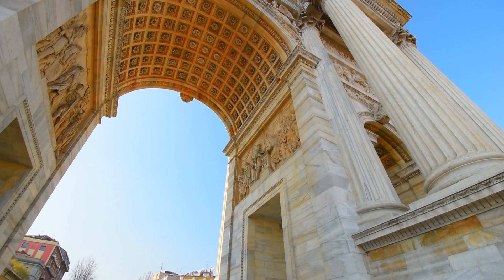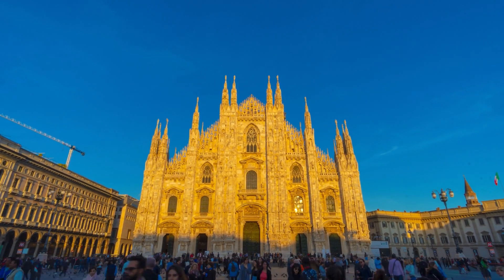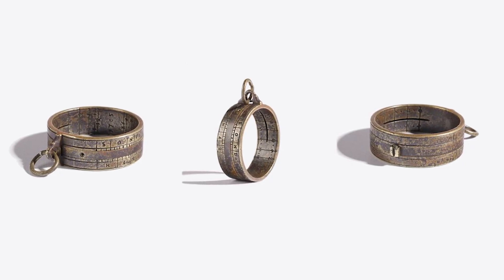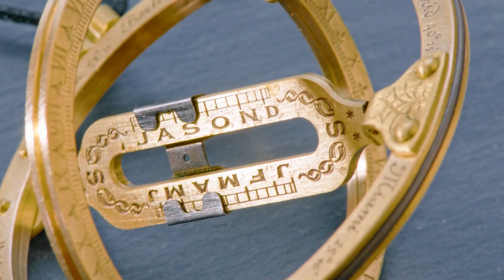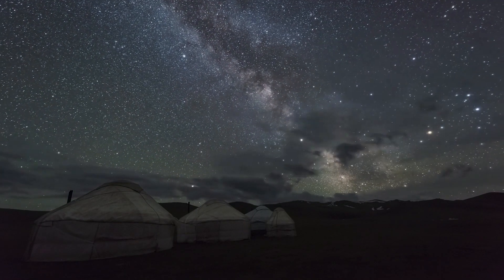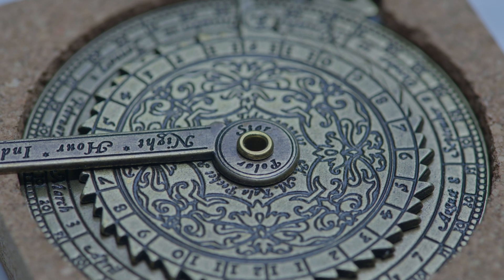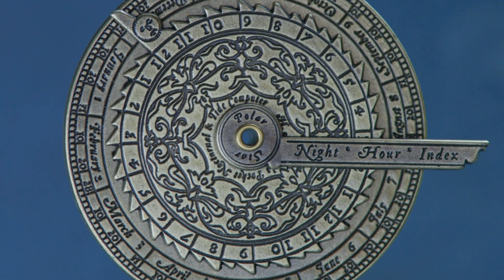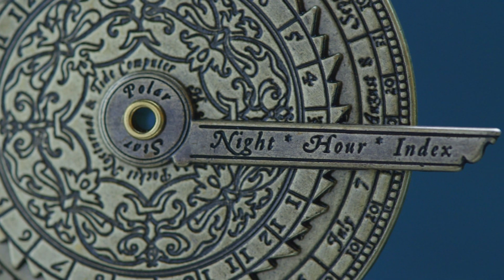Kala Sundials Instruments - Family Story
Matthaeus Kala gives a short introduction about the company history and its tow products - the Kala Pocket Sundial & Nocturnal.